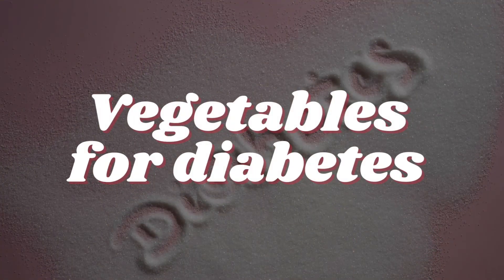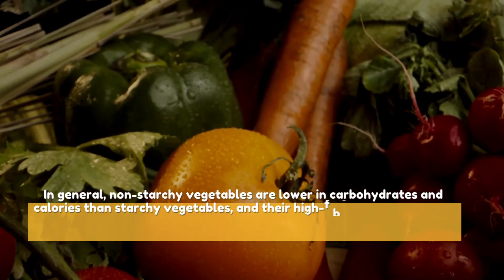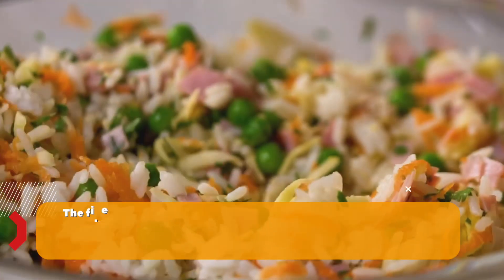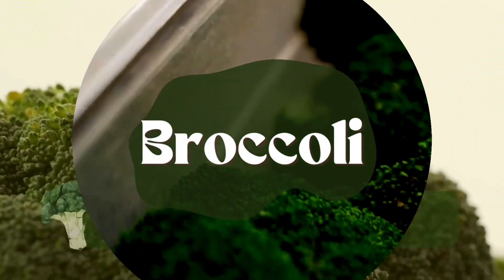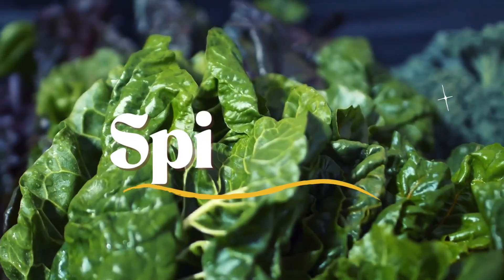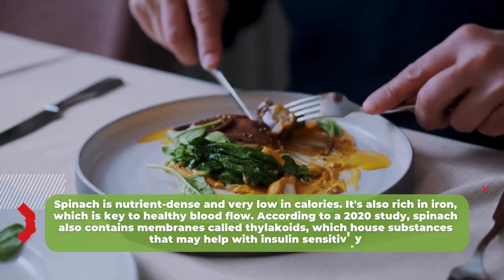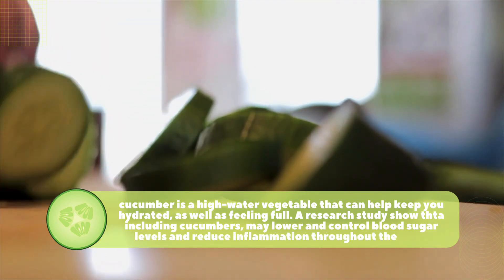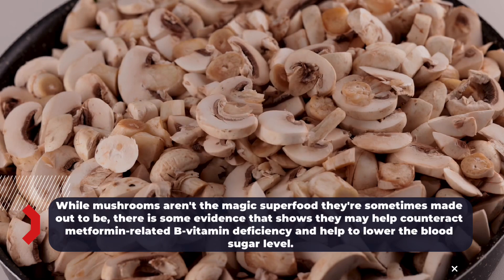5 best vegetables for diabetes control - Diabetes foods to eat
In this video, will discuss about the 5 superfoods that help to control the diabetes or help to fight against diabetes.